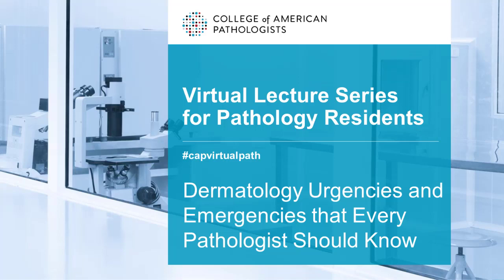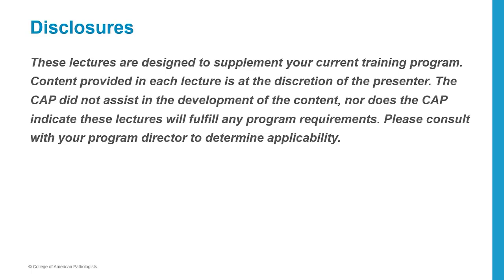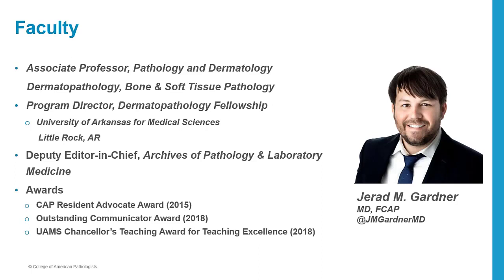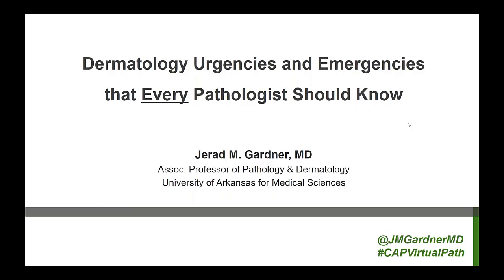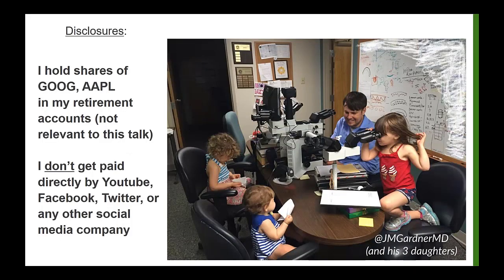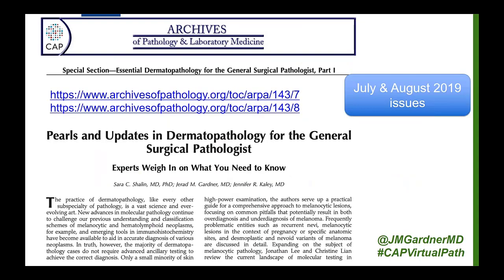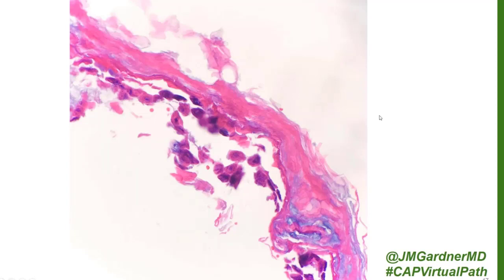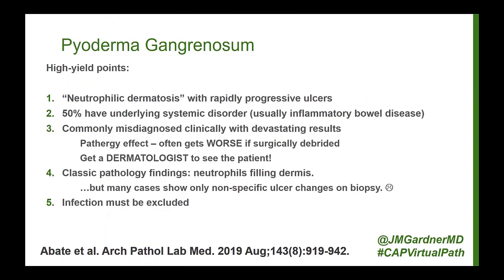Dermatology Emergencies Every Pathologist Should Know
Topics discussed and timestamps:
***HUGE thanks to viewer Tonia Syrnioti for typing these up for me! Thank you!!!***

Intro 0:00
Cutaneous clues for ischemia 6:06 (epidermal necrosis without any inflammatory changes)
Necrosis of eccrine coil 8:42
Angioinvasive fungal infection 10:05
Thrombotic vasculopathy 21:38
Calciphylaxis 25:50
SJS/TEN 36:50
Staphylococcal skin scalded syndrome 47:38
Pyoderma gangrenosum 51:29

Our paper on Dermatology Emergencies referenced throughout this lecture is available for free on the Archives of Pathology & Laboratory Medicine Archives granted permission for me to use the images and quotes from the article in this YouTube video and asked me to include the following statement: “Reprinted from Abate MS, Battle LR, Emerson AN, Gardner JM, and Shalin SC entitled Dermatologic _ Emergencies: What Every Pathologist Should Know, Arch Pathol Lab Med. 2019;143(8):919-942 with permission from Archives of Pathology & Laboratory Medicine. College of American Pathologists.”

I gave this lecture live online on April 24, 2020 as part of the CAP Virtual Lecture Series for Pathology Residents. Recording courtesy of the College of American Pathologists (posted on my YouTube channel with their permission). To access the many other excellent lectures in that series, visit: